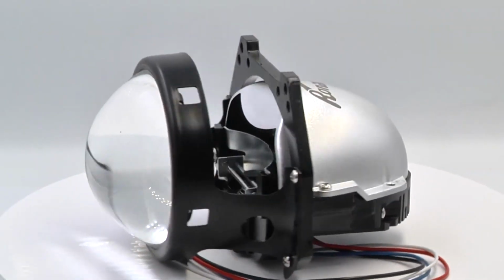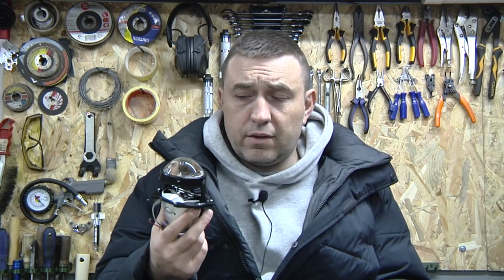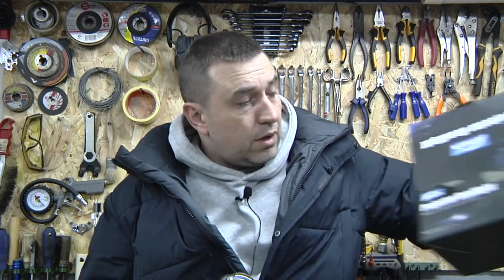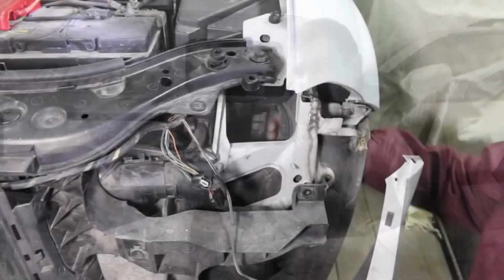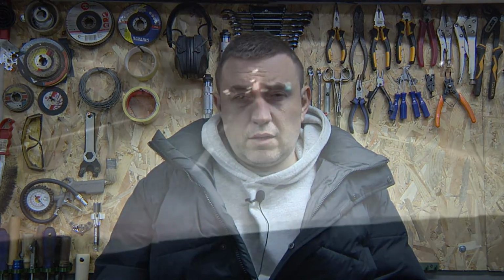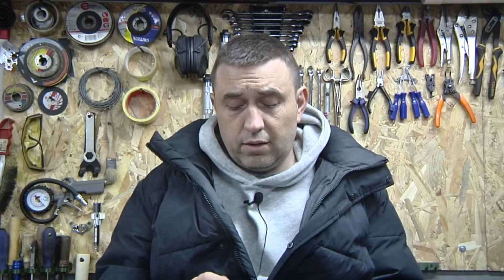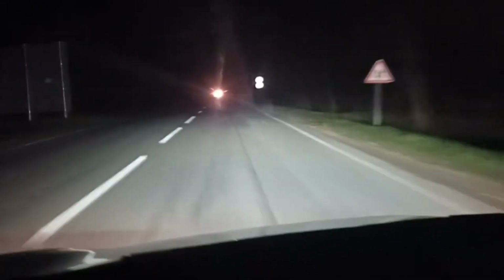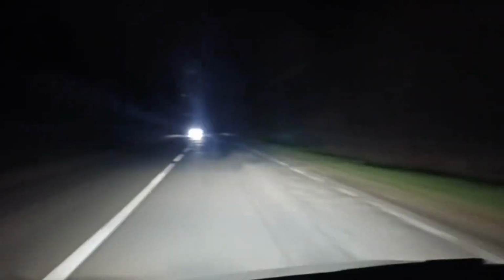Bi-LED линзы на авто, - а стоили ли мне ставить, мнение через 3 года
Bi-LED lenses are installed on cars because they offer a lot of advantages over traditional headlights. Here’s a breakdown:

One lens – two modes:
The “Bi” in Bi-LED means that a single lens handles both low and high beams. This is achieved through a special shutter that moves out of the way when you switch to high beam, allowing a more powerful and far-reaching light output.

Excellent light output:
LED technology provides bright, clear, and evenly distributed light. The road is lit better than with halogen or even older xenon systems.

Energy efficiency:
LEDs consume less electricity compared to halogen or xenon lights. That means less strain on the alternator, slightly better fuel efficiency (even if just a little), and overall more reliable electronics.

Durability:
LEDs last tens of thousands of hours, so you’ll be replacing them far less often—if at all.

Sharp light cutoff line:
Bi-LED lenses produce a precise beam pattern with a clear cutoff line, helping avoid blinding oncoming drivers. This improves safety and helps you avoid fines.

Modern look:
Cars equipped with these lenses look fresher and more premium. That’s a nice bonus, especially if you want to upgrade your car’s appearance without spending too much.

Less heat:
Unlike xenon lights that can get very hot, LEDs generate less heat, which is better for the overall health of your headlight units.

However, a word of caution:
Installing Bi-LED lenses into stock reflectors without proper retrofitting (aka “doing it cheap”) can lead to poor lighting or improperly aimed headlights. So it’s best to go with either factory Bi-LED systems or a professional retrofit with proper alignment.

If you'd like, I can also adapt this text for marketing materials, YouTube voiceover, or a technical article.